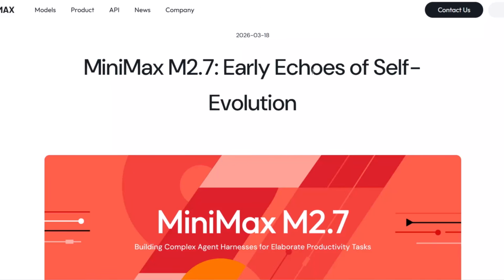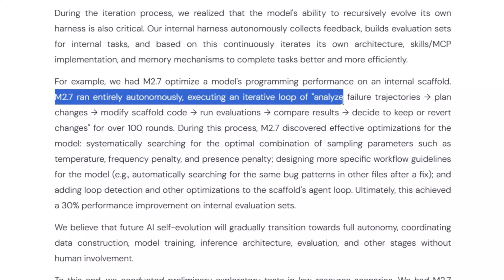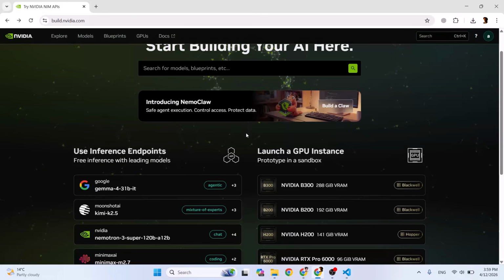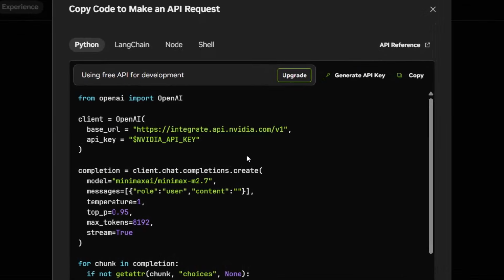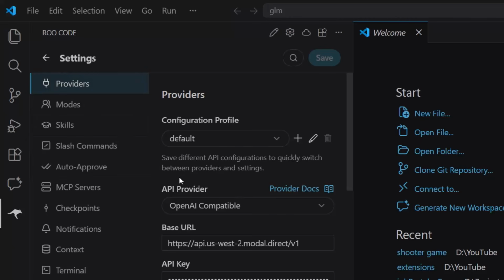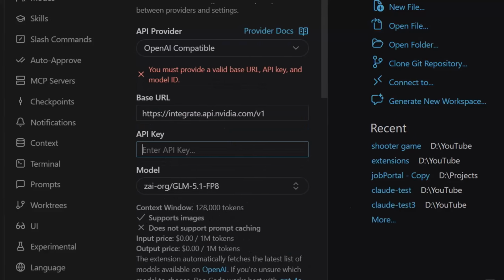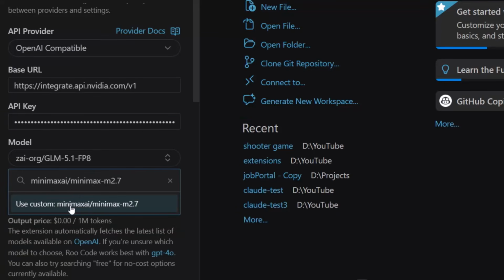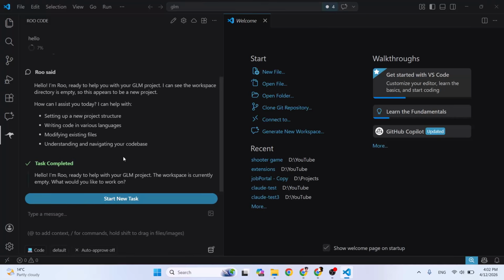MiniMax 2.7 is FREE 😱 (230B Open Source AI + NVIDIA API Tutorial)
MiniMax 2.7 is now OPEN SOURCE and you can use it completely FREE using NVIDIA API 🚀

In this video, I will show you step by step how to access MiniMax M2.7, generate your API key, and use it inside VS Code or any app.
This model is massive (230B parameters) and even more powerful because it can improve itself using an iterative training system.

🔥 What you will learn:
- What is MiniMax 2.7?
- Why it is different from other AI models
- How to get FREE API access
- Step-by-step setup guide
- How to use it in your projects

💡 If you want more videos like:
- Free AI tools
- Coding AI tutorials
- VS Code AI setup